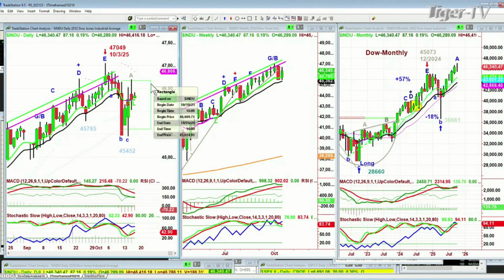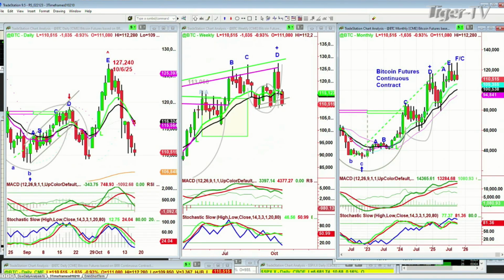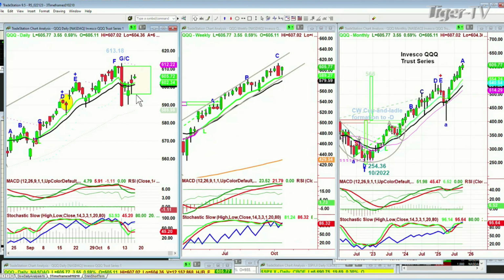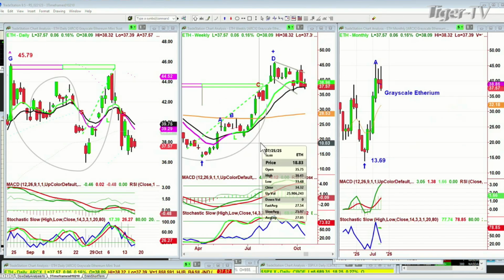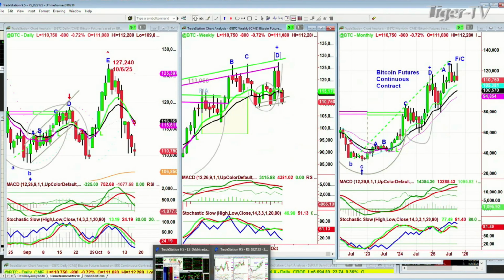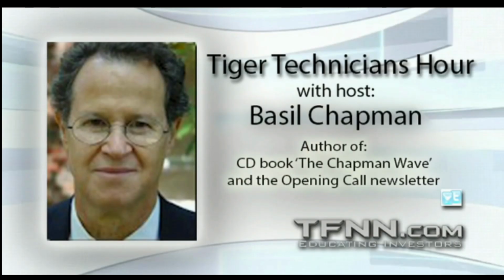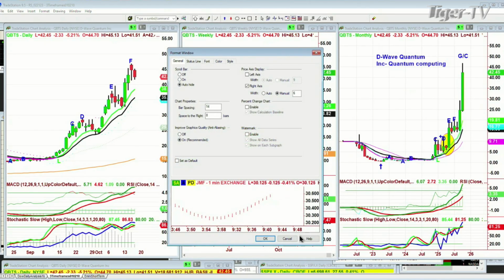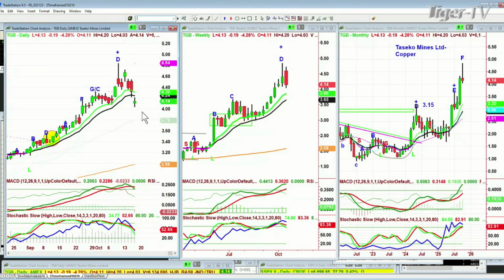October 16th, Tiger Technicians Hour on TFNN - 2025